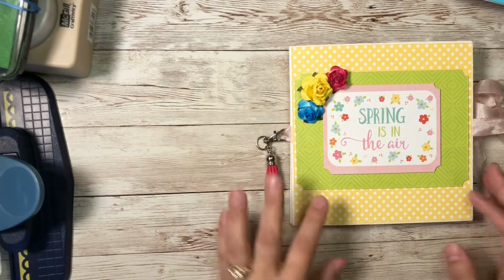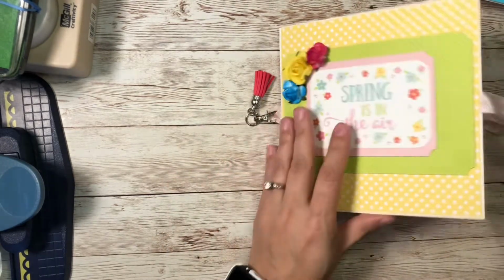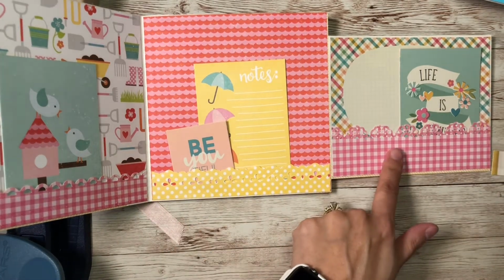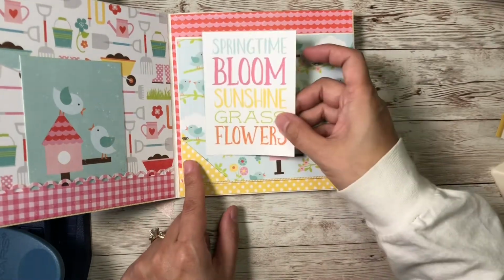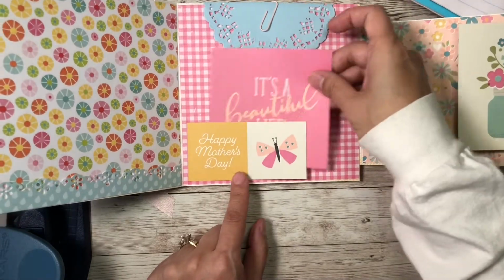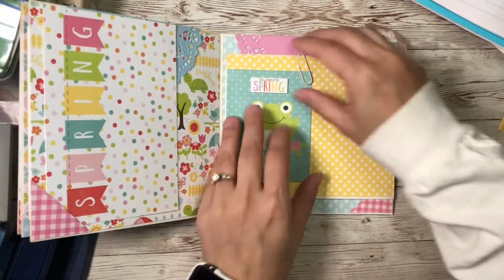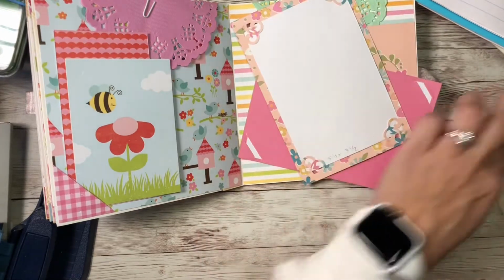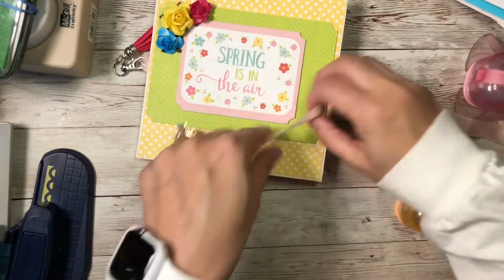Spring Mini Album-Flip Through by Echo Park Celebrate Spring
Hi Everyone, here I’ve created another mini flip album with Echo Park- Spring DSP and that would easily fit your 6x6 paper pads.

***COPPA REGULATIONS ***

—This is an Adult Crafting YouTube Channel and is not intended for children under the age 18 years old-thanks—